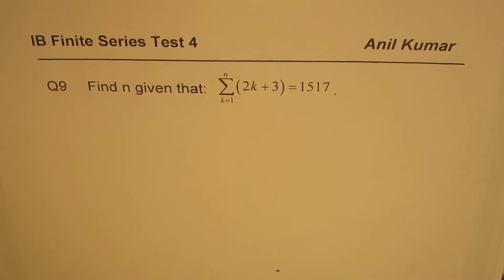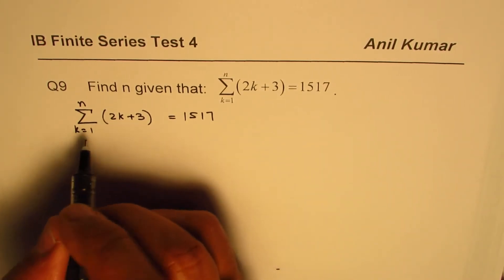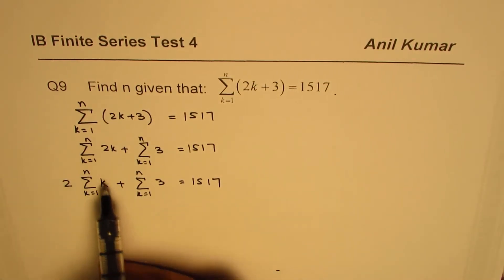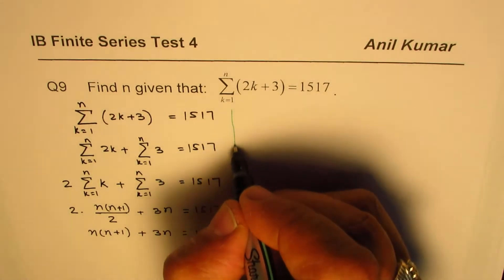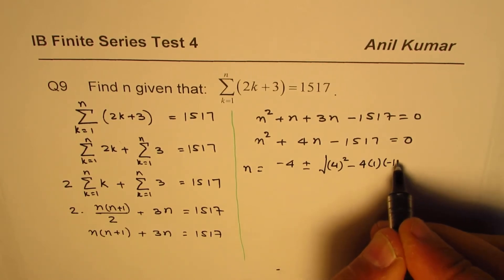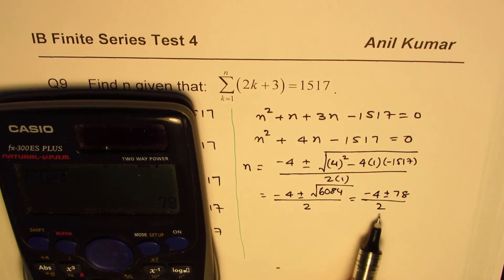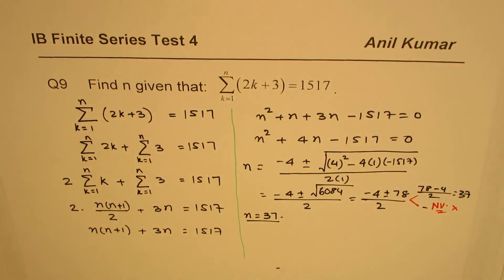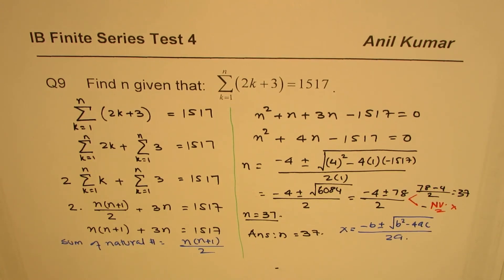Find the number of terms from Given Sum of Series in Sigma Notation | Grade 11 | IITJEE